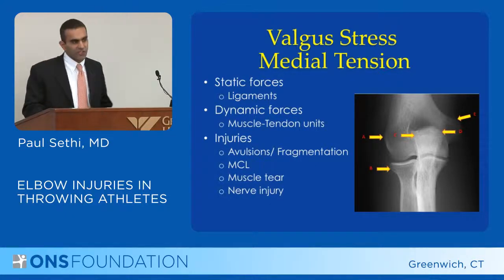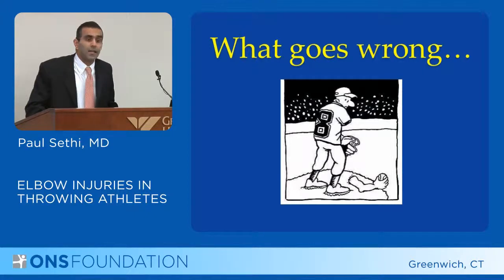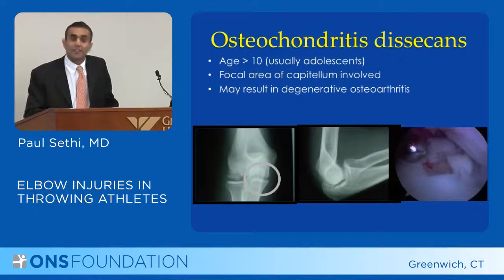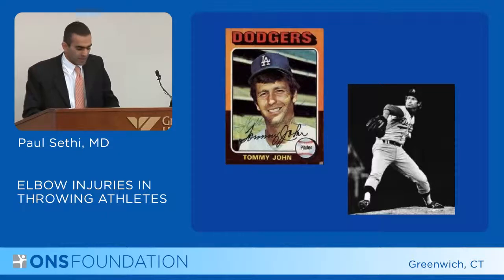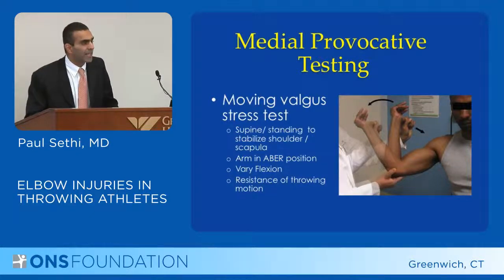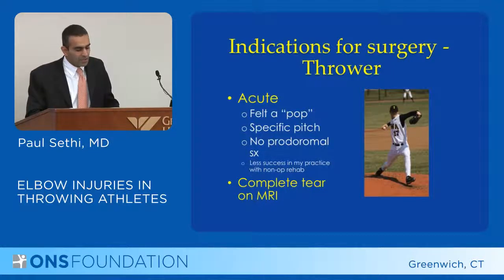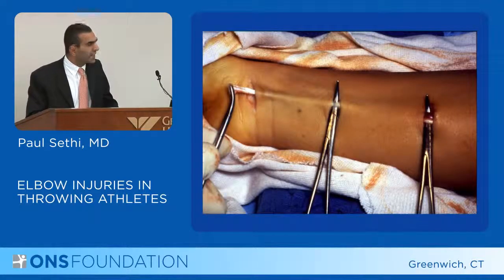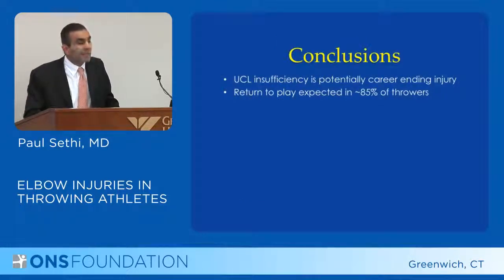Elbow Injuries in Throwing Athletes by Paul Sethi, MD